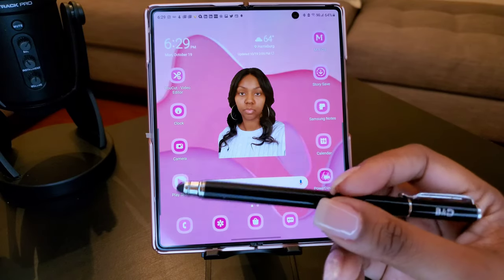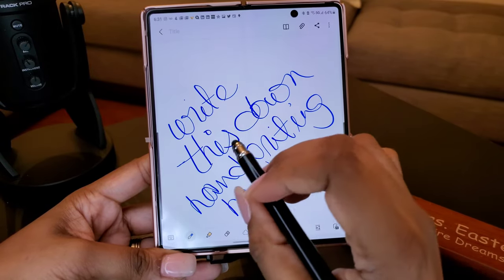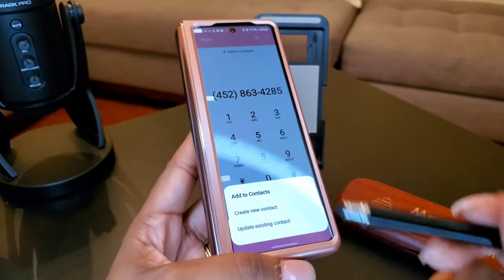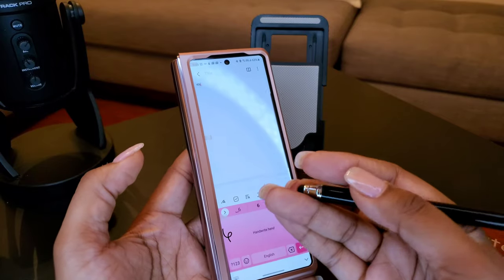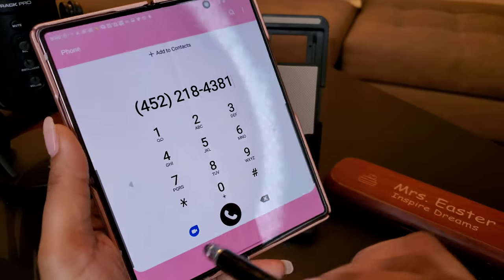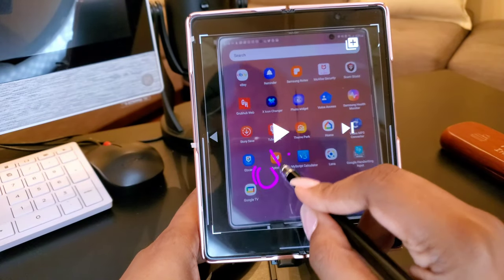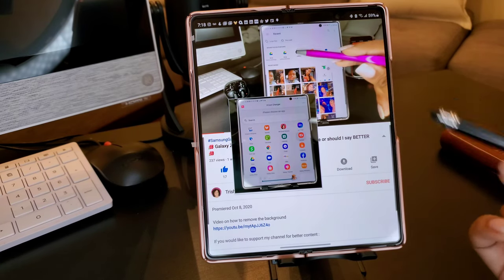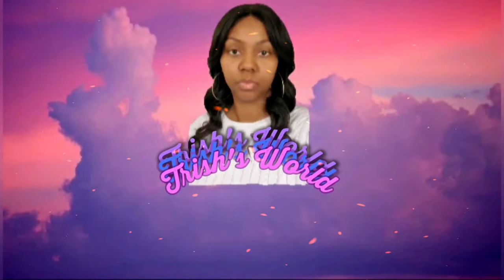(Action Memo) Make the Samsung Galaxy Z Fold 2 Like the Note Series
$LatrishaEaster

CommissionsEarned

Add me on Snapchat! Username: skittles28352